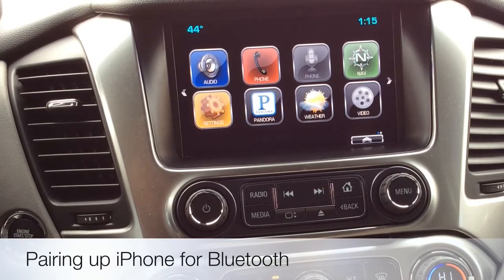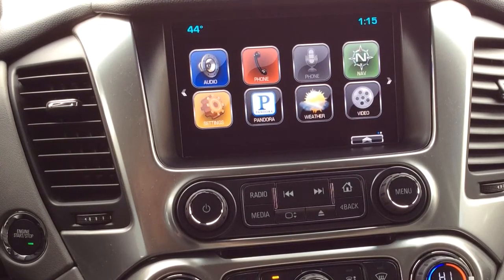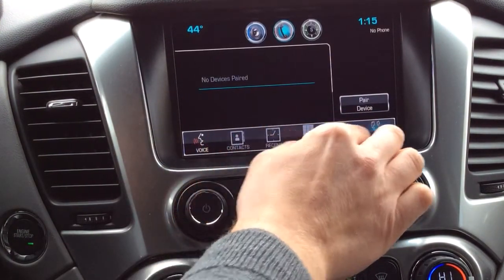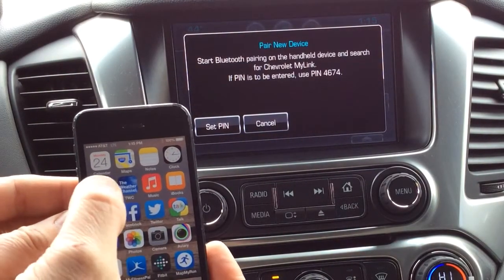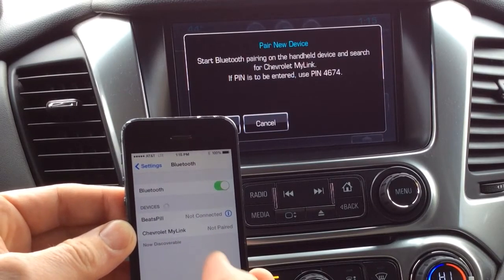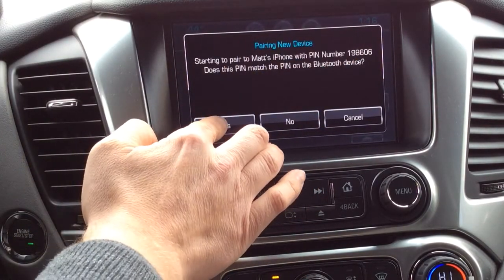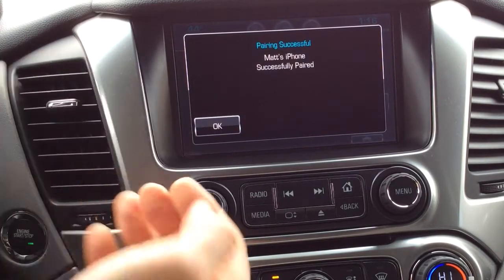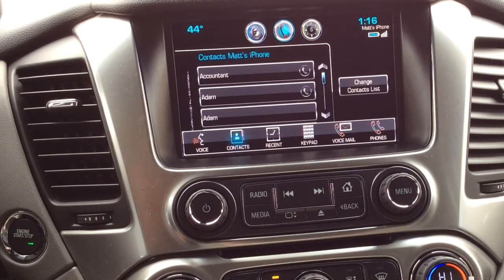How to Pair up your iPhone-2015 Tahoe or Suburban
Matt "Techmattic" Tyson shows you just how easy it is to pair up your iPhone to your 2015 Chevrolet Tahoe or Suburban. In just a few easy steps, you will be able to access your contacts and make phone calls hands-free with the Tahoe's and Suburban's standard Bluetooth system.